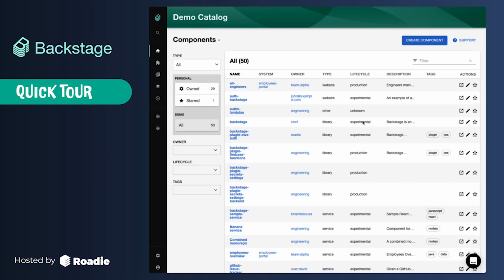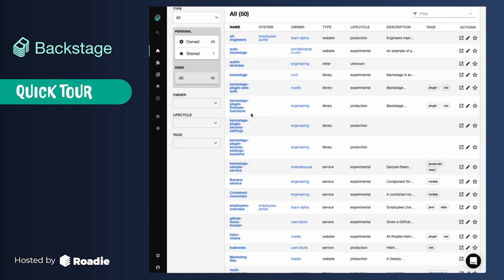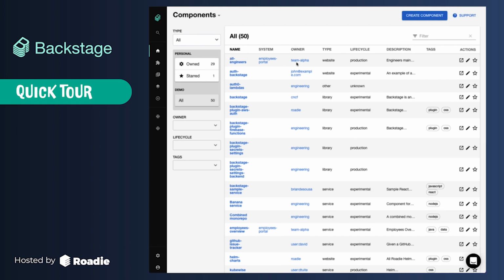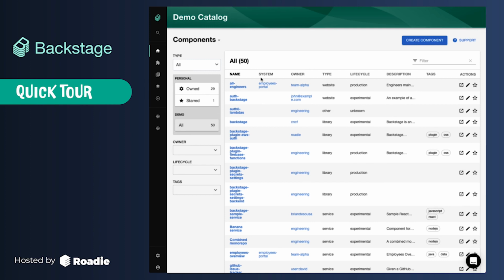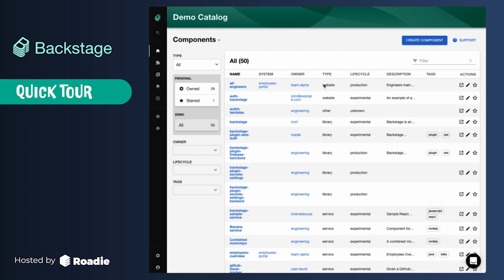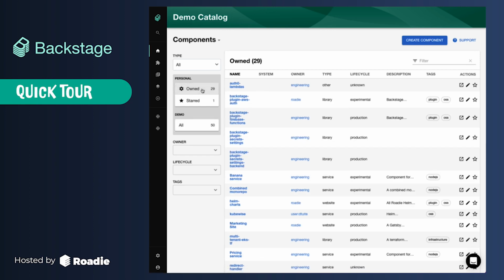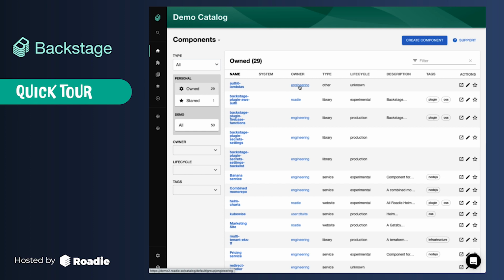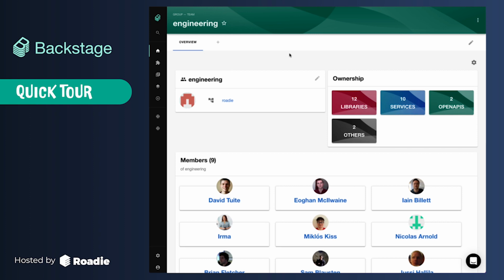Spotify Backstage: An overview of the Catalog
The Catalog is one of the core features packed in Spotify Backstage. In this Quick Tour, we show you the Catalog's possibilities for tracking ownership.